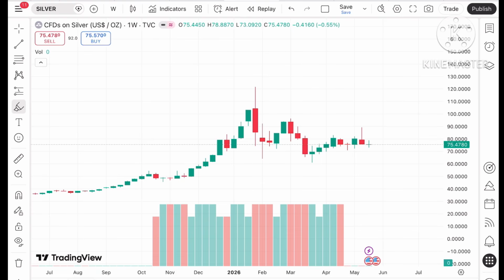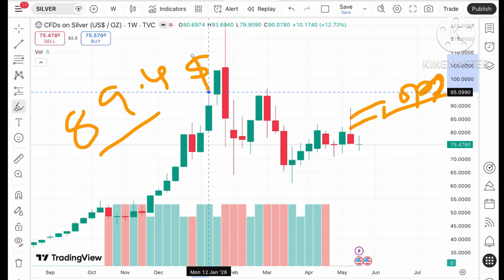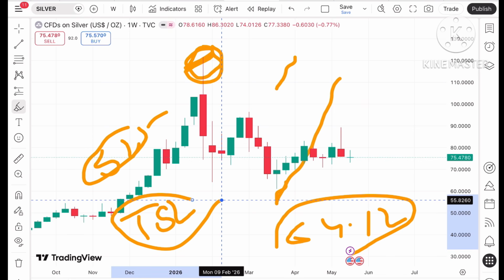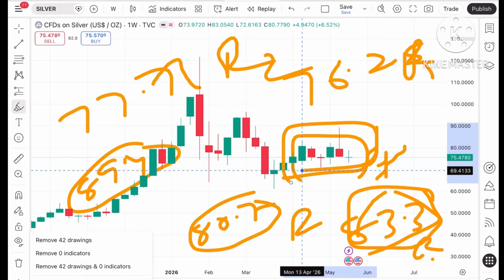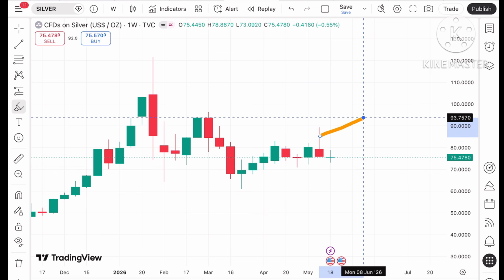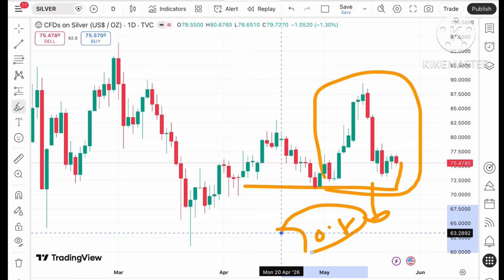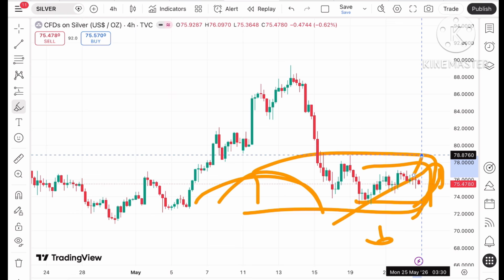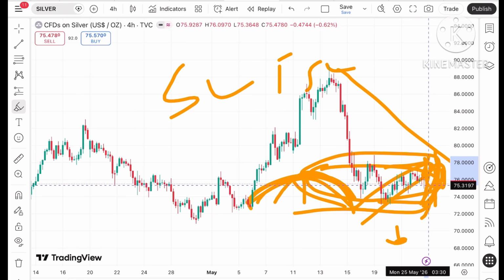25 - 29 May 2026 | Silver Price Analysis 🧐 | Silver Price Forecast, XAG/USD Price Surged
25 May - 29 May 2026 | Silver Price Analysis for March 2026 | silver price prediction l 25 May - 29 May 2026 | silver Price Outlook in Year 2026 | The Best Time To Invest In silver?

silver Price Analysis | Silver price in Dubai

In this video,  I’m giving detailed analysis with key support & Resistance for Different Commodities & Forex analysis & Different Commodities for coming trading sessions. Market at all time highs.

Master class from beginners to advance on Trading and investing

UPI : deepakzbro@axisbank

Twitter.com/deepakzbro

 2026الفضة ، تحليل أسعار الغاز الطبيعي

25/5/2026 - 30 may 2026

forex silver xagusd analysis today,
forex silver prediction,
forex xagusd trading for beginners,
forex xagusd signals,
Xagusd live signals,
Xagusd trading strategy,
Xagusd scalping strategy,
Xagusd forecast,
xagusd analysis this week,
Xagusd analysis tomorrow,
forex gold signals today,
forex silver trading live,

silver analysis,
silver price forecast,
silver technical analysis,
silver elliott wave,
silver market update,
silver price today,
silver investment tips,
silver price news,
silver trading strategies,
silver futures analysis,
silver crash warning for next 48hours
precious metals analysis,
silver trend analysis,
silver price movement for next week
Dxy
War updates
Ceasefire effect on silver
XAGUSD technical analysis for 25 - 29 May 2026

25 may - 30th May 2026,
May 2026
25/05/2026
30/05/2026